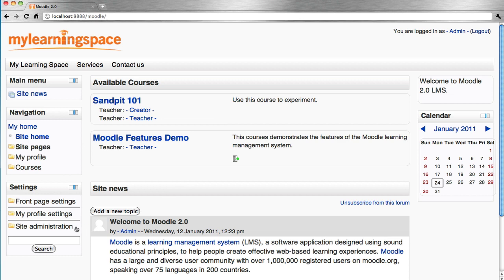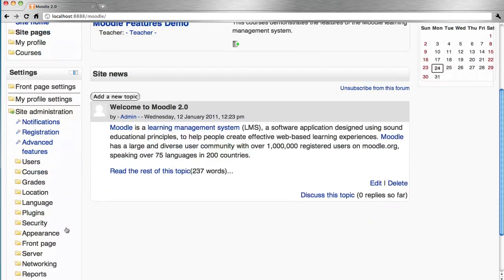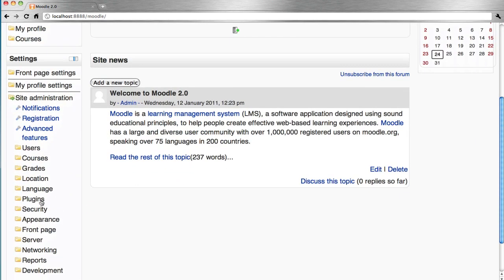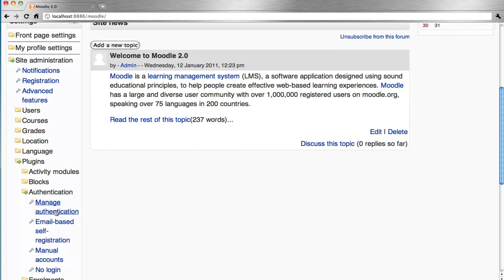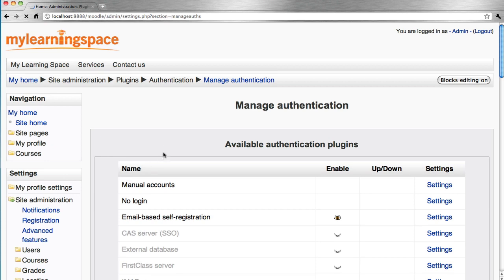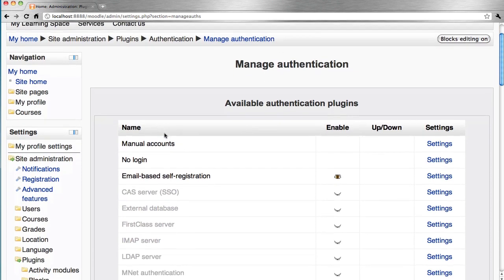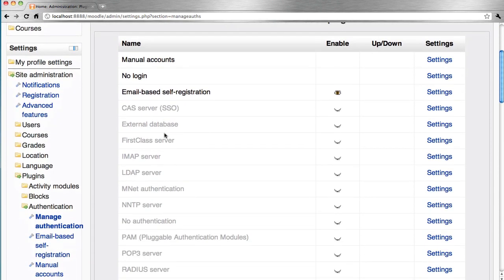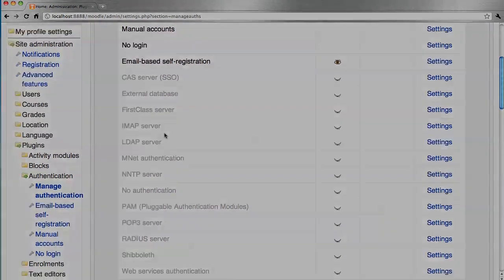Moodle - Authentication - 042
This tutorial demonstrates authentication settings for the Moodle learning management system.